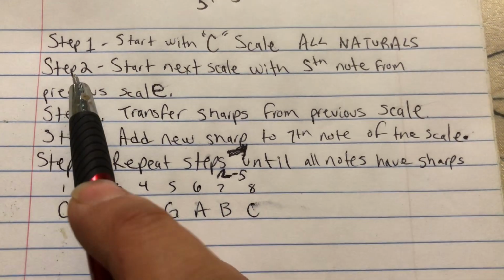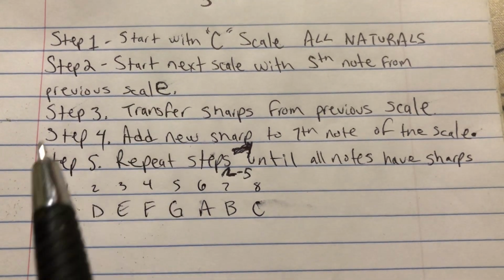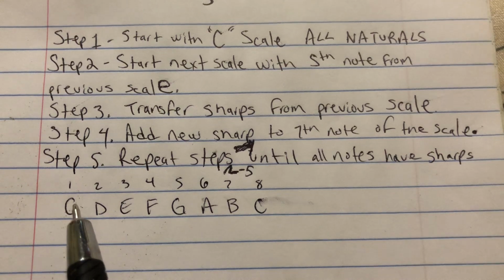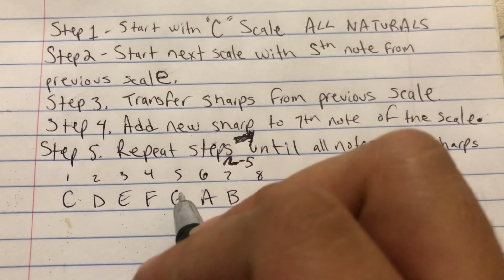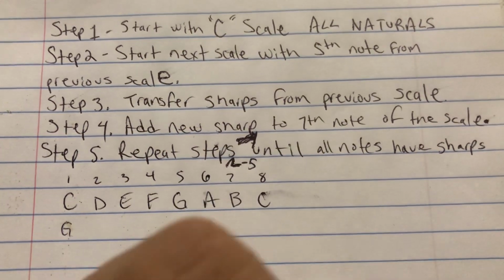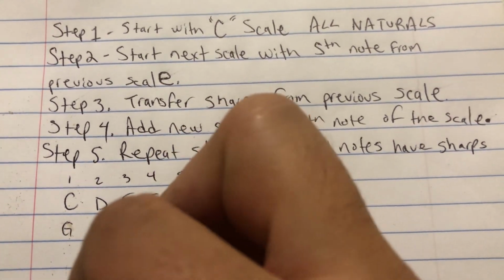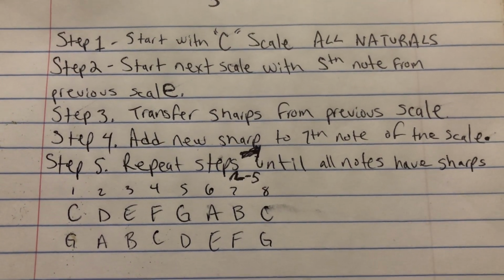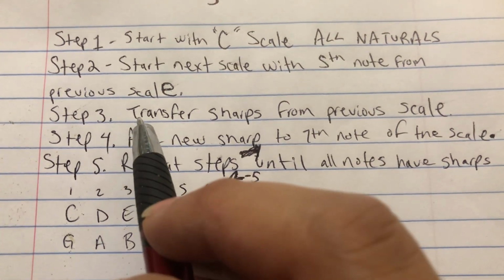Learn All your sharp scales in 5 EASY steps using the Circle of Fifths #